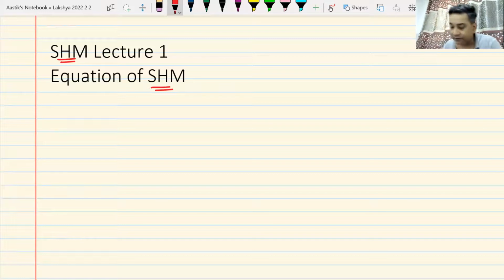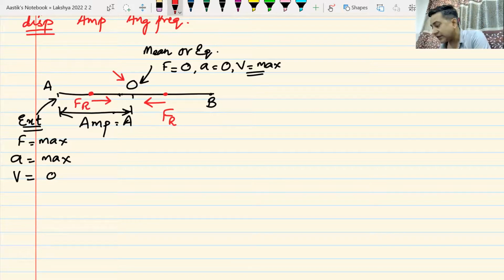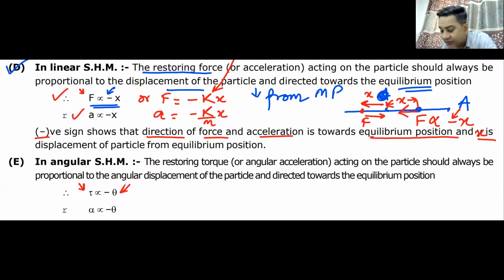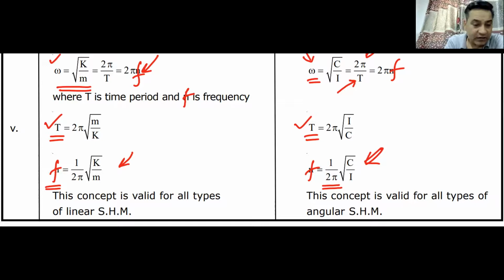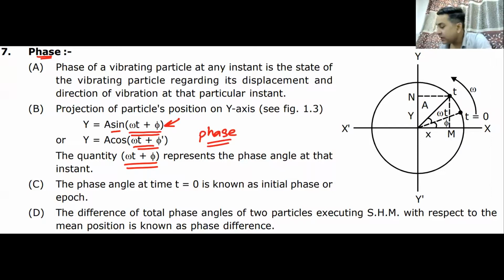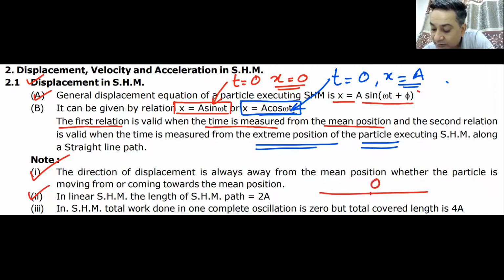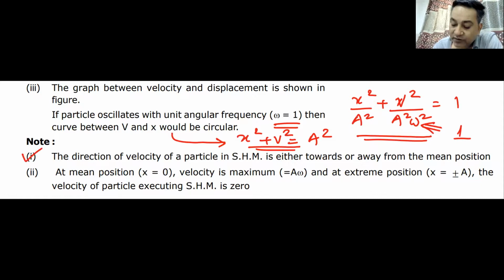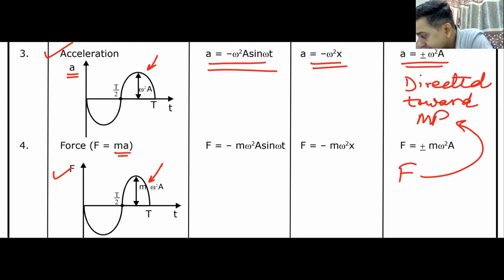SHM | L1 | Mechanics | Linear & Angular SHM | Crash Course | NEET 2022 | NEET 2023 | IIT-JEE